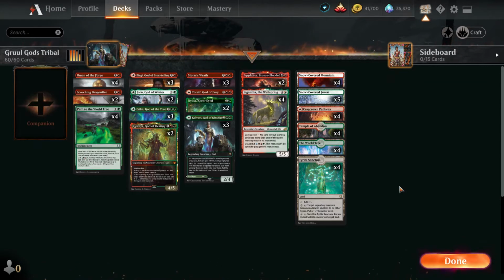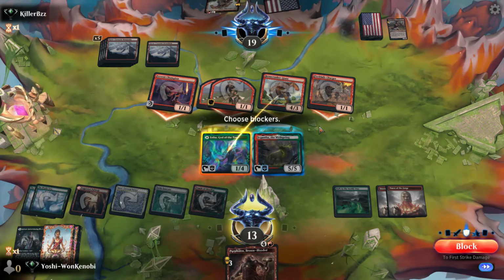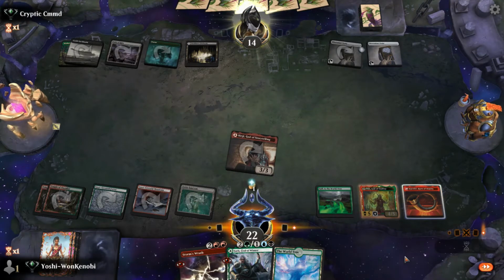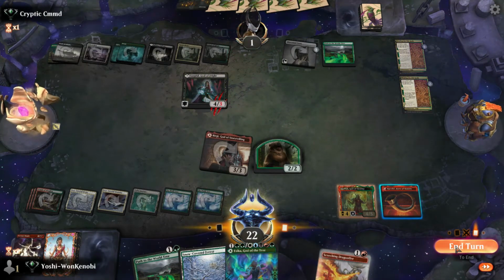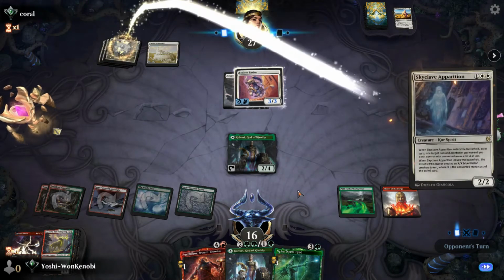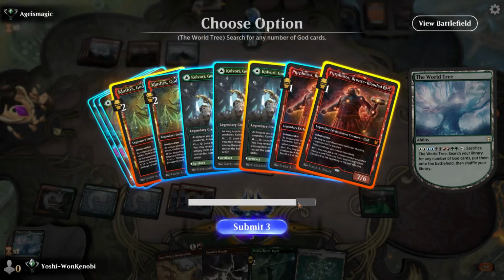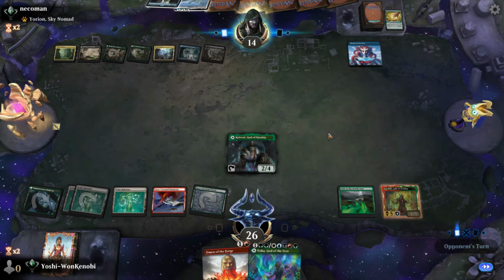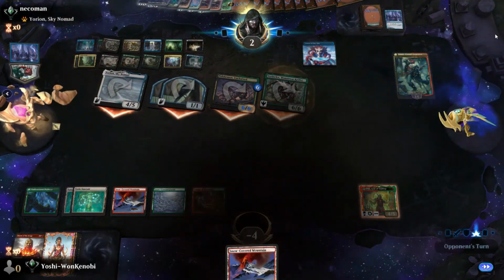Gruul Gods of the World Tree - MTG Arena Standard Decks - Magic Arena Kaldheim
At last, it is time to play the World Tree on mtg arena! In order to add some level of consistency to the deck, I have limited the colors to Gruul which contain enough God cards to win the game on the activation of the World Tree.

By using the mana generation ability of Jegantha on magic arena, we can activate the World Tree starting from turn 6 if the cards align. I hope that you will enjoy this mtg arena deck!

Deck
2 Purphoros, Bronze-Blooded (THB) 150
3 Kolvori, God of Kinship (KHM) 181
2 Klothys, God of Destiny (THB) 220
3 Esika, God of the Tree (KHM) 168
2 Jorn, God of Winter (KHM) 179
3 Birgi, God of Storytelling (KHM) 123
2 Nylea, Keen-Eyed (THB) 185
4 Jegantha, the Wellspring (IKO) 222
4 Path to the World Tree (KHM) 186
4 Omen of the Forge (THB) 145
3 Storm's Wrath (THB) 157
2 Scorching Dragonfire (JMP) 139
4 The World Tree (KHM) 275
4 Tyrite Sanctum (KHM) 272
4 Cragcrown Pathway (ZNR) 261
4 Temple of Abandon (THB) 244
4 Snow-Covered Mountain (KHM) 282
5 Snow-Covered Forest (KHM) 285
1 Toralf, God of Fury (KHM) 154